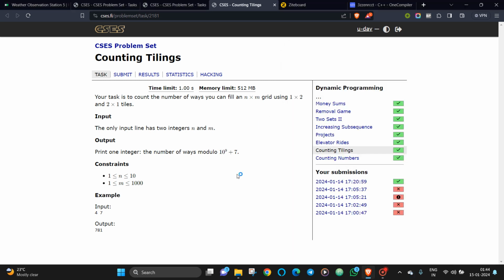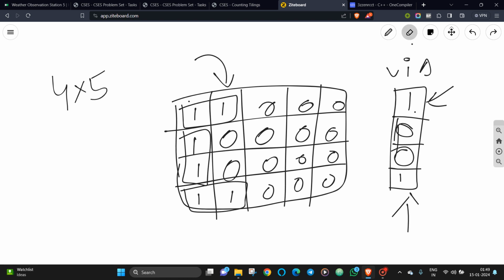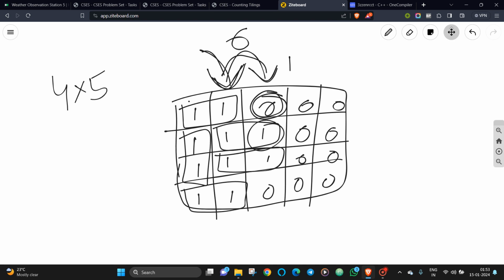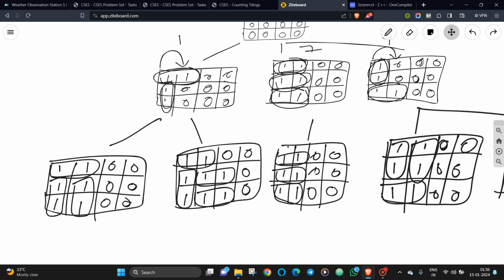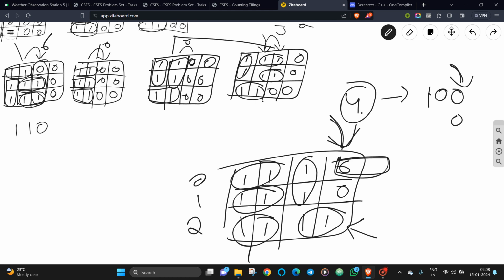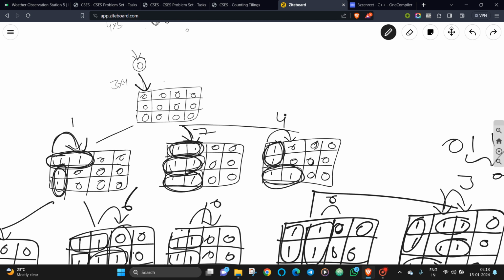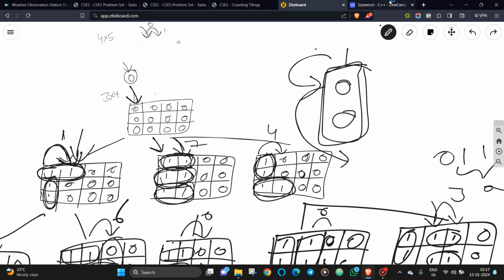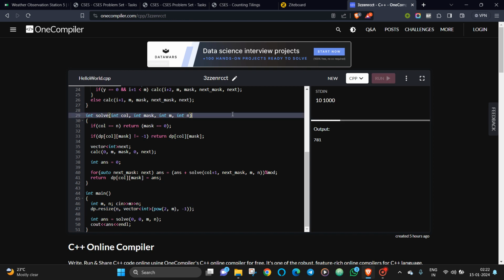Counting Tilings || CSES Problem Set || Bitmask Dp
Your task is to count the number of ways you can fill an n \times m grid using 1 \times 2 and 2 \times 1 tiles.
Input
The only input line has two integers n and m.
Output
Print one integer: the number of ways modulo 10^9+7.